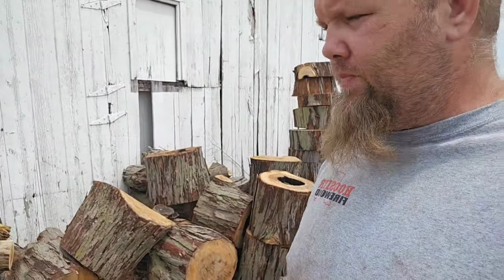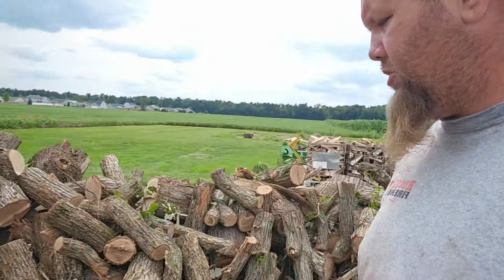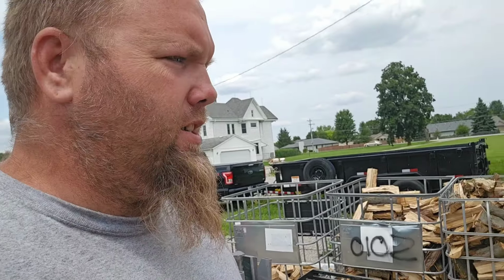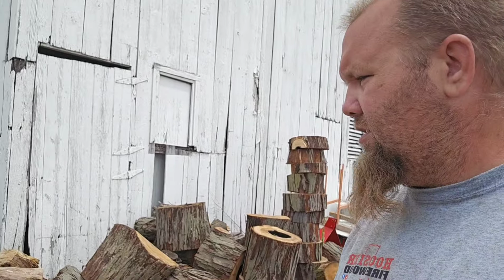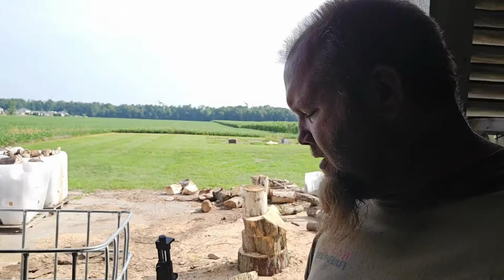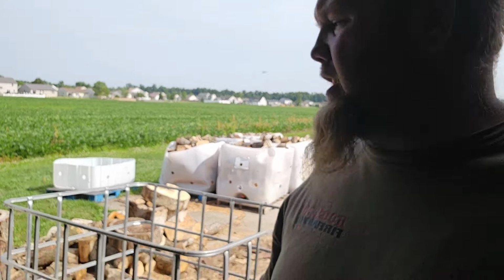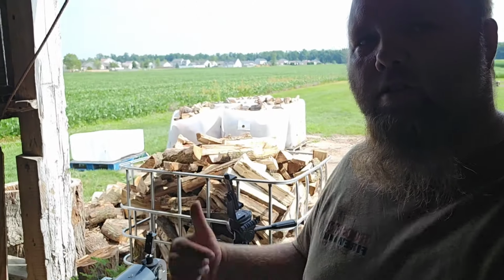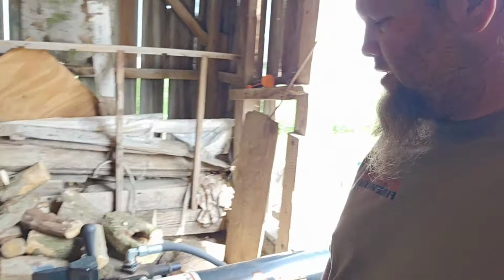Restocking firewood totes